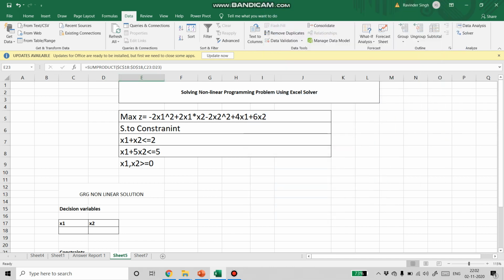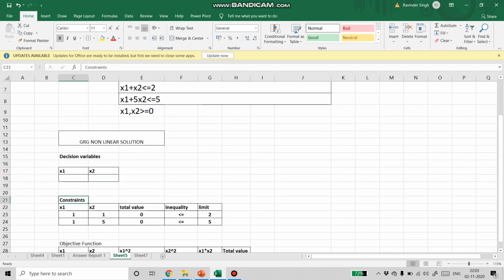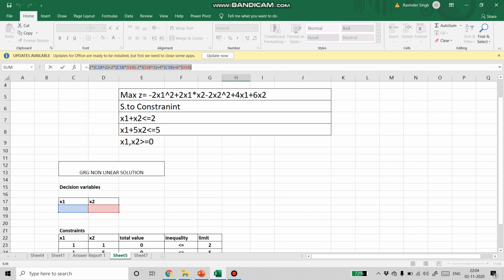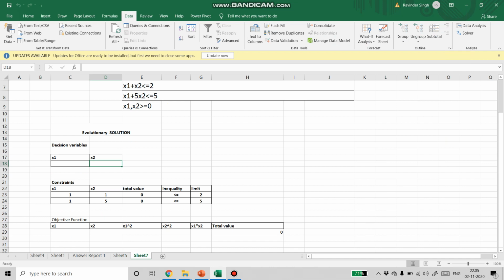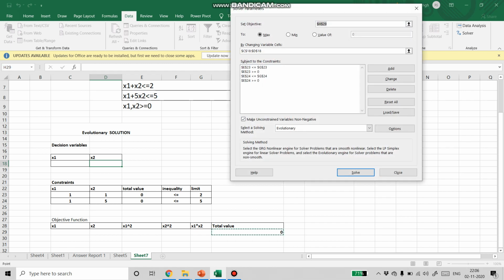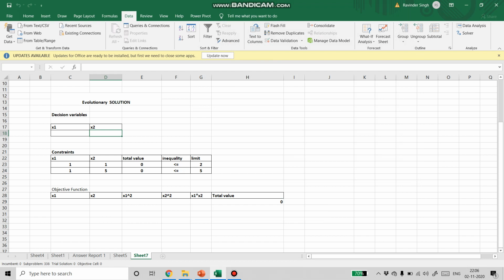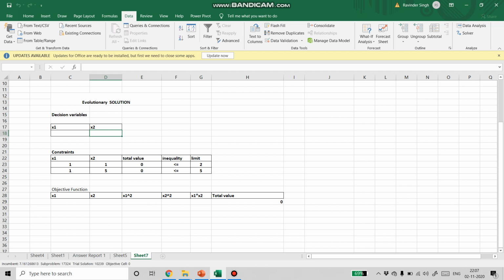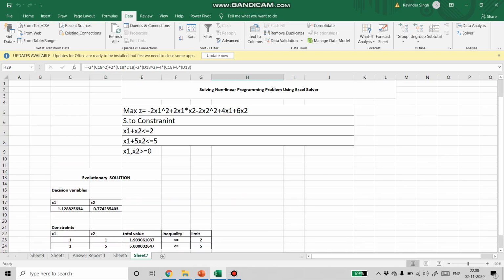Solving Non Linear Programming Problem Using Excel Solver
Solve Non Linear Programming Problem Using Excel Solver
GRG Nonlinear
Evolutionary Algorithm in Excel